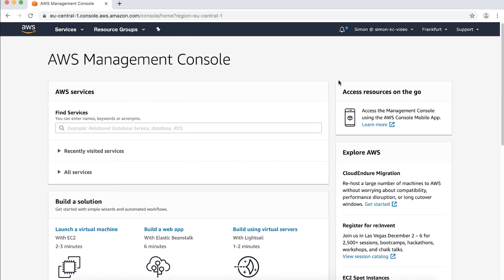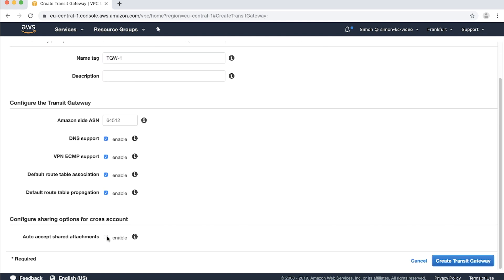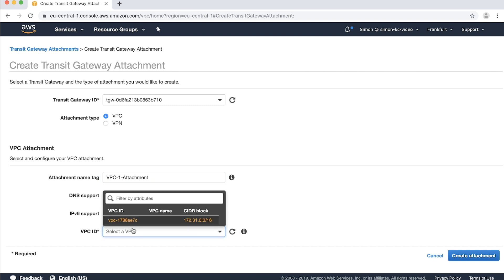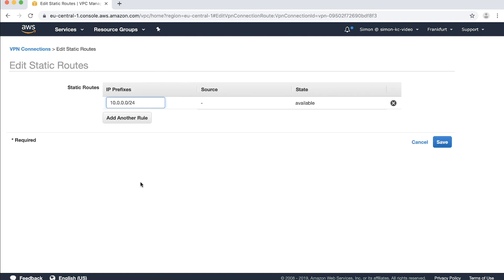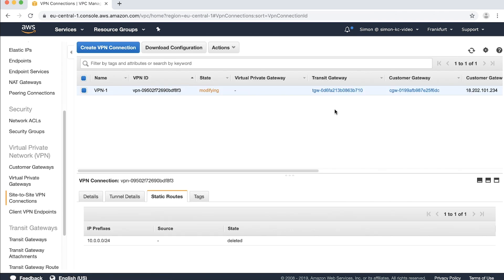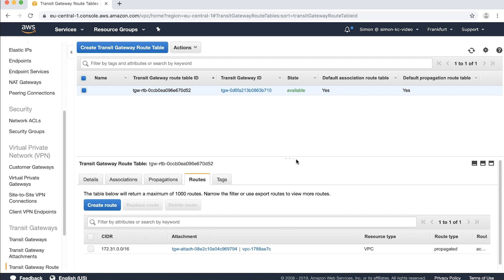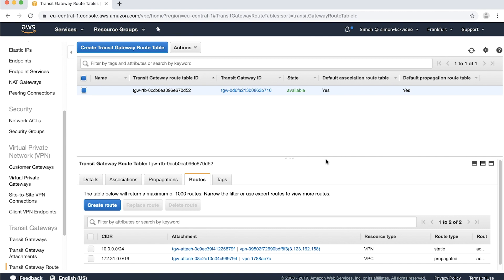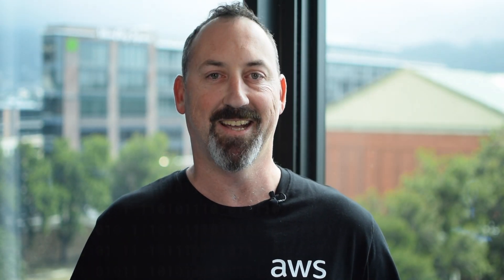How do I migrate my VPN from a virtual private gateway to a transit gateway?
For more details see the Knowledge Center article with this video
Simon shows you how to migrate my VPN from a virtual private gateway to a transit gateway.